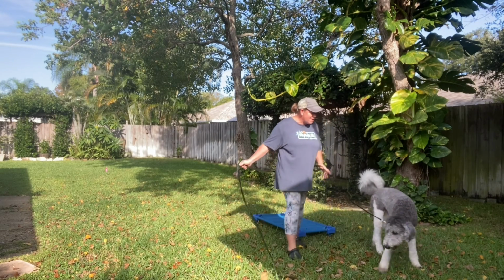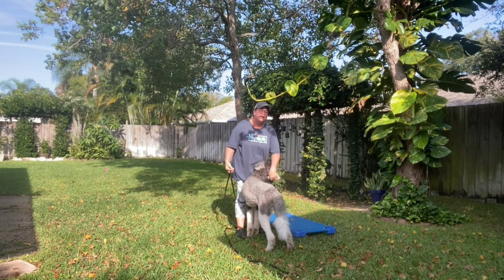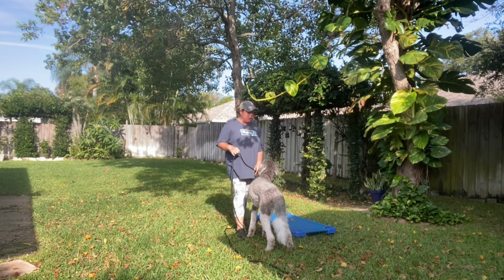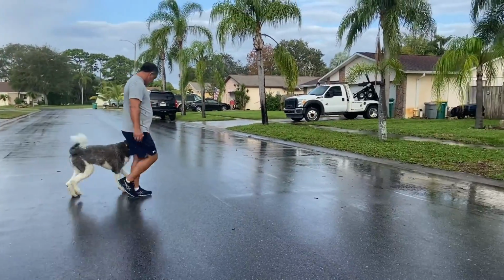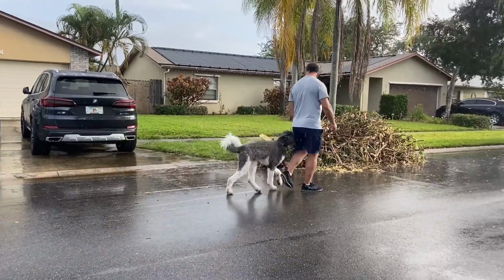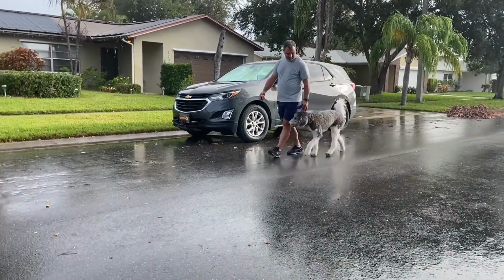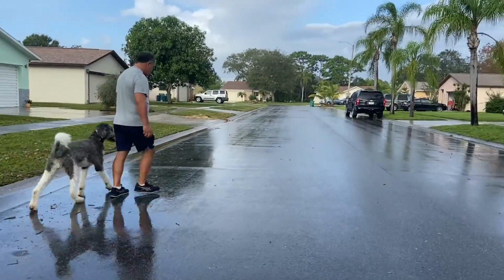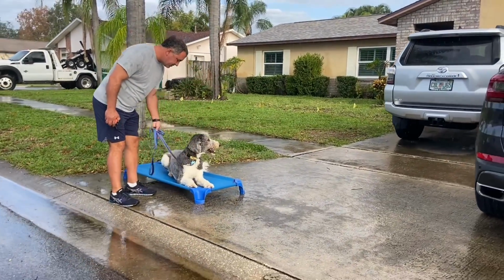1 yr old Giant Schnauzer Doodle “Lucas” | Melbourne Dog Trainers | Central Florida Dog Trainers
Contact Off Leash K9 Training Central Florida, LLC. to train YOUR dog! Off-Leash K9 Training (OLK9) is an off leash dog training business owned by Nick Shalton, and is based in Palm Bay, FL; however, we have locations throughout Central Florida. We specialize in private one-on-one lessons, and dog behavior consultations. This helps to create a stronger bond between the owner and the dog. Check out the hundreds of videos on our YouTube Channel to see the amazing results we achieve with dogs every day!